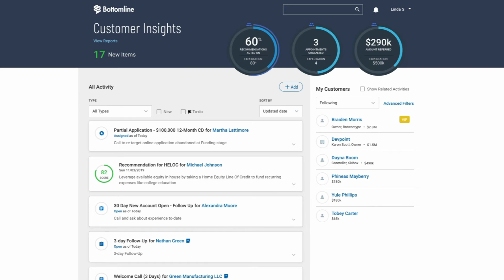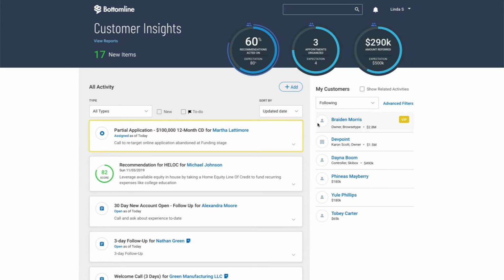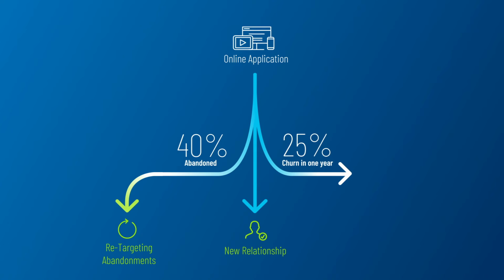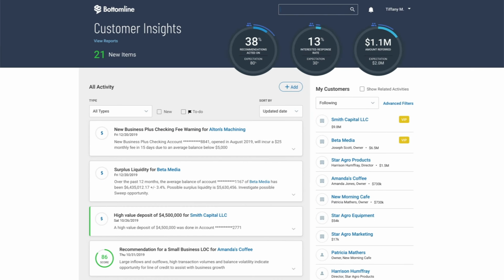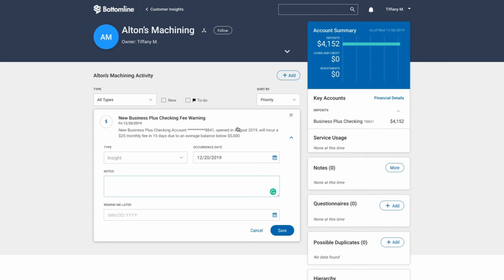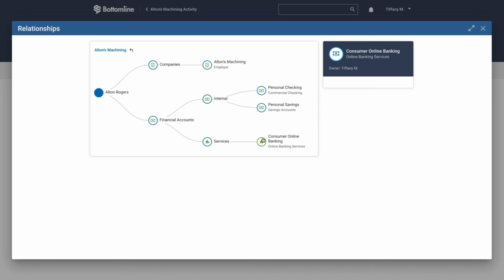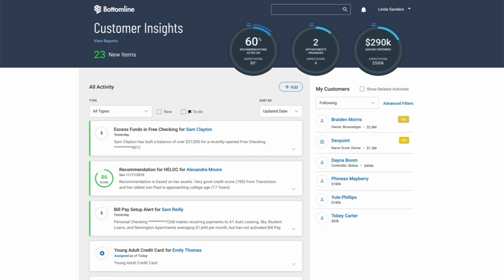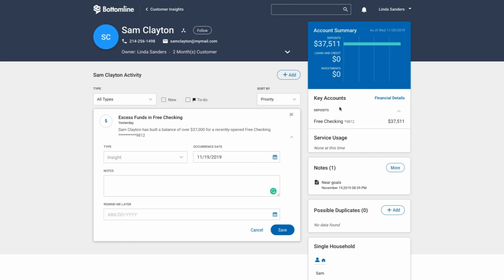Digital Banking IQ Insights — Intelligent Account Opening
Financial institutions are increasingly using data to make customer engagement smarter. Learn how Digital Banking IQ insights enable financial institutions to engagement more intelligently with their customers via banking-specific relationship management and AI-driven insights.